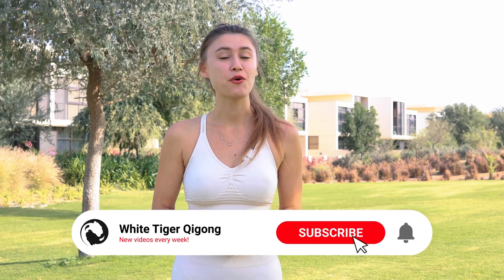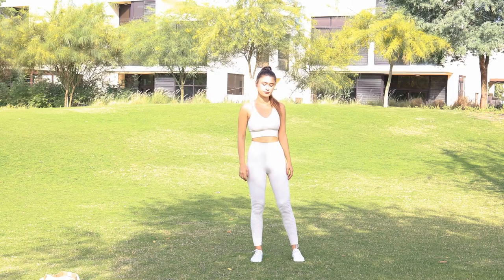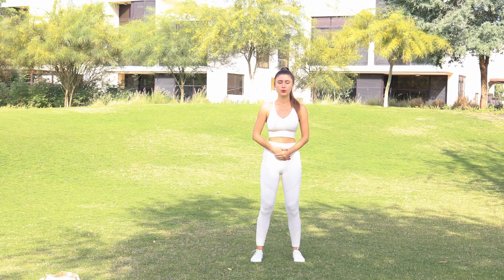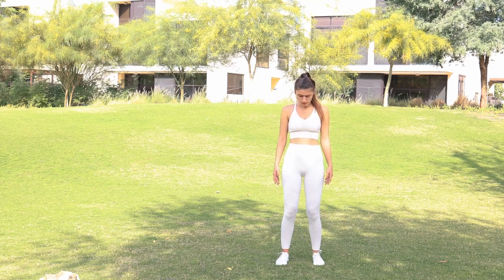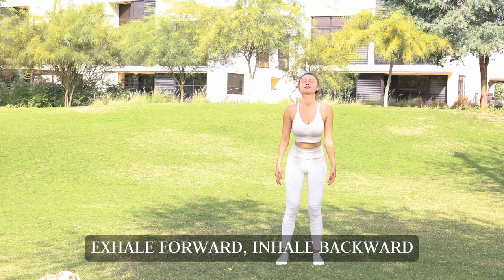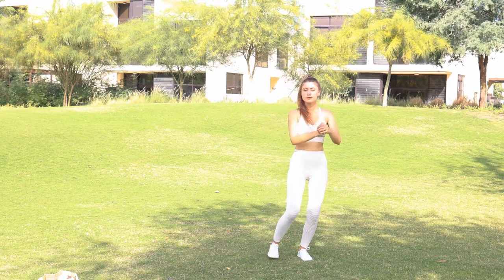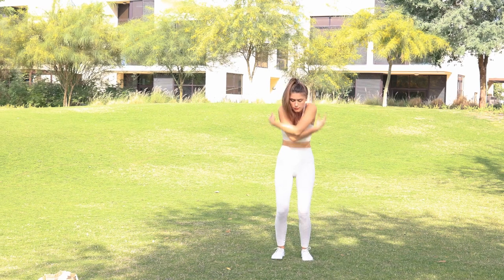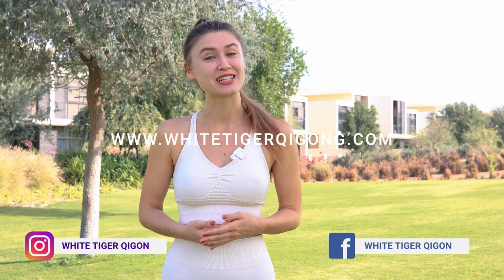BEST QIGONG ROUTINE FOR ENERGY FLOW 💫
There are many ways to regulate our qi and process qi in our body. Watch and learn how to cultivate that vital energy flow through the meridian channels. After this episode, you will feel reborn and full of energy!